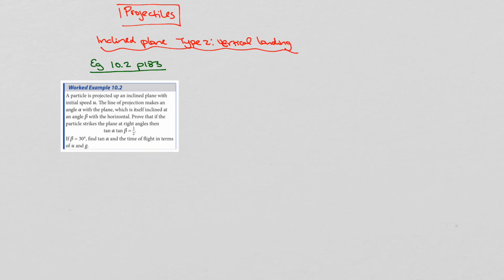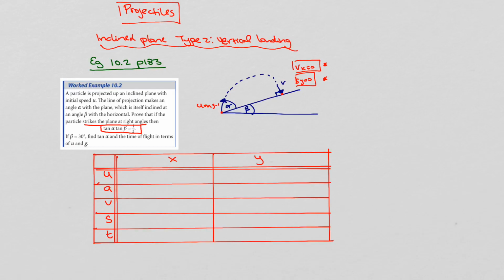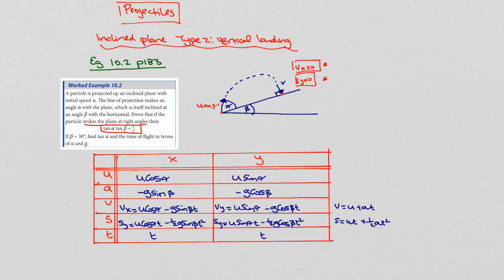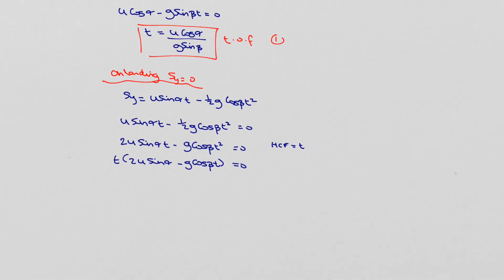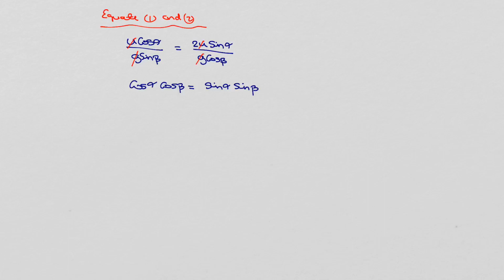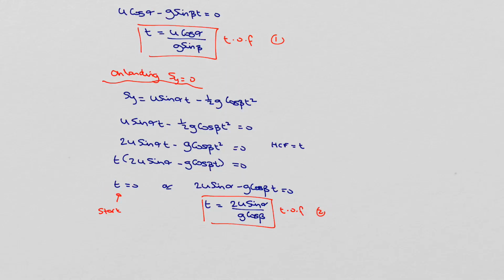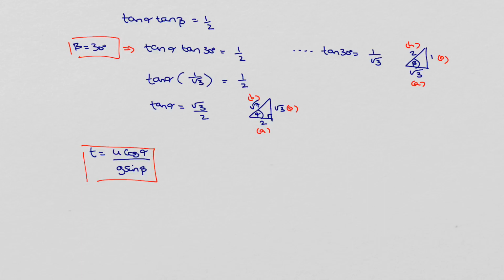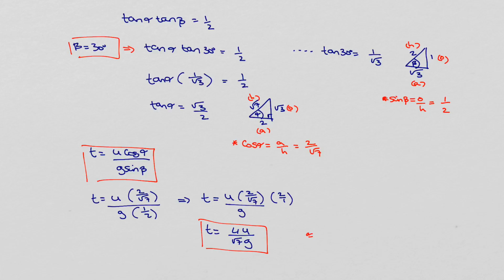Projectiles Inclined Plane Type 2 Vertical Landing